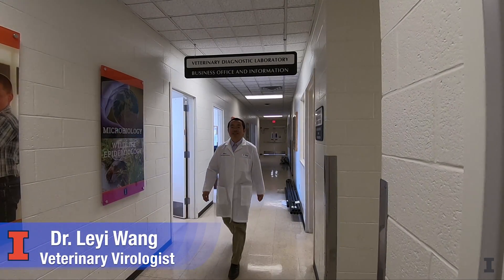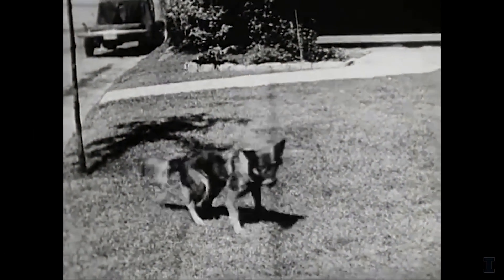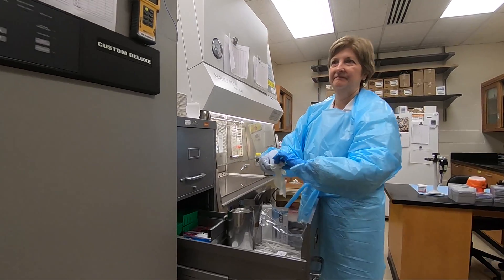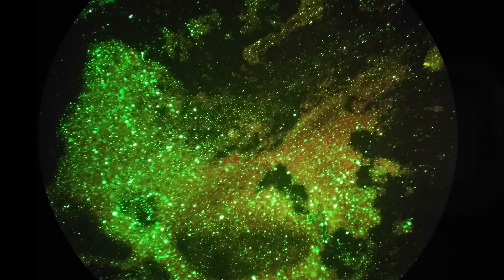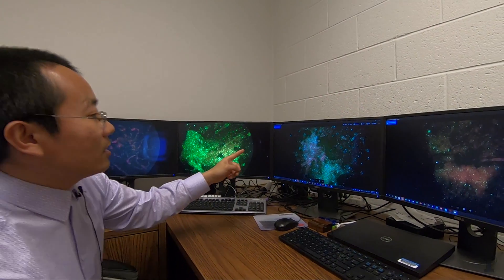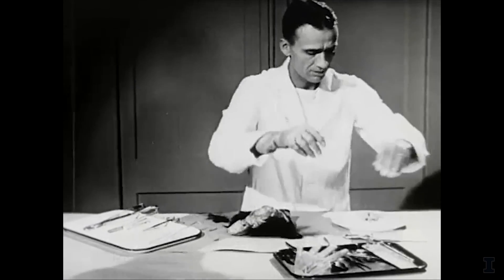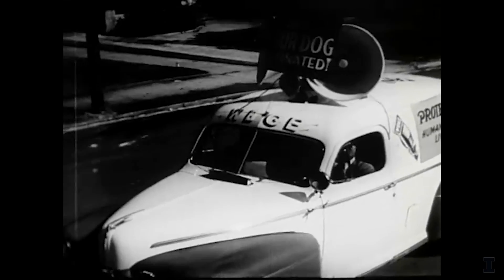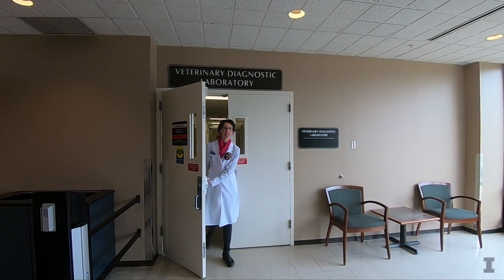Rabies Testing with Dr. Wang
Learn how veterinarians at the University of Illinois College of Veterinary Medicine keep our pets and our communities safe by testing cases for the Rabies virus.